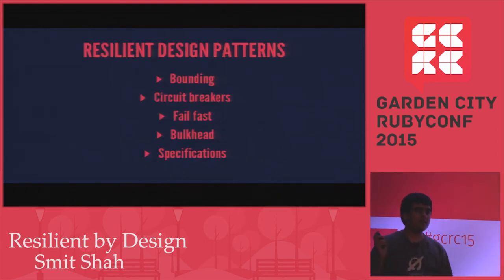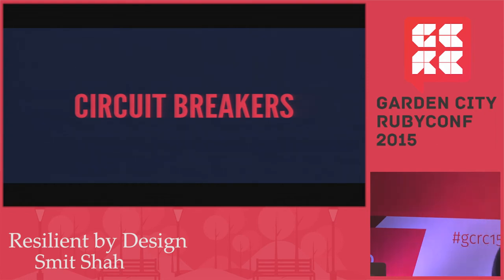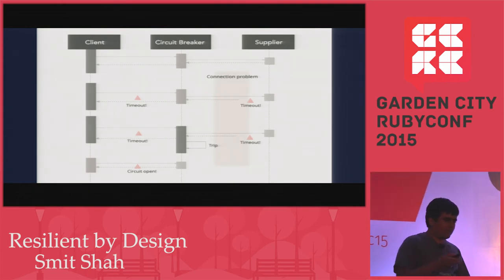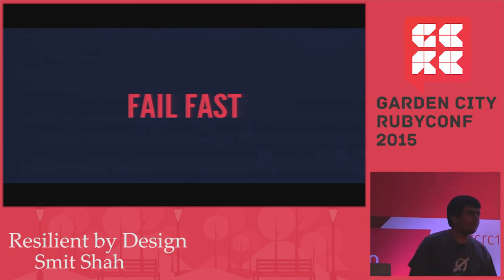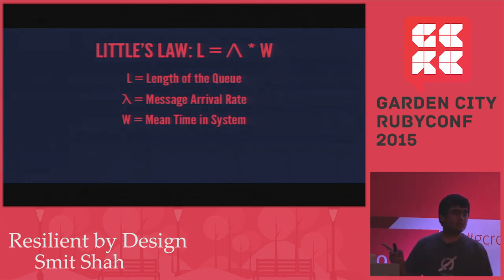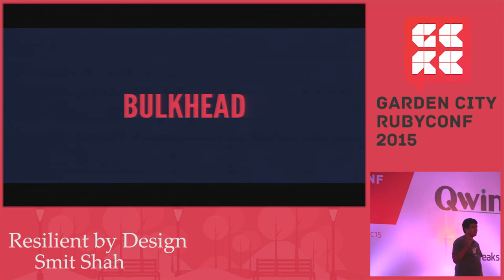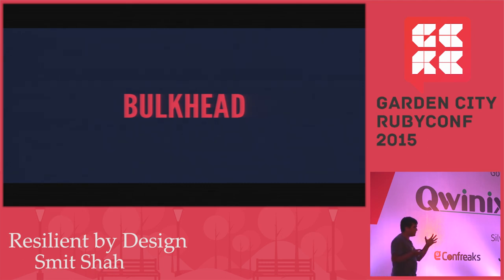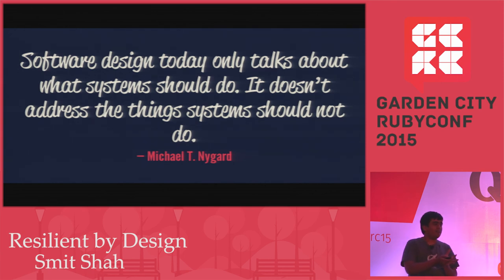Garden City Ruby Conference - Resilient by Design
By, Smit Shah

Modern distributed systems have aggressive requirements around uptime and performance, they need to face harsh realities such as sudden rush of visitors, network issues, tangled databases and other unforeseen bugs. With so many moving parts involved even in the simplest of services, it becomes mandatory to adopt defensive patterns which would guard against some of these problems and identify anti-patterns before they trigger cascading failures across systems. This talk is for all those developers who hate getting a oncall at 4 AM in the morning